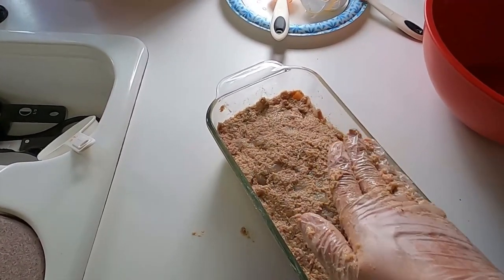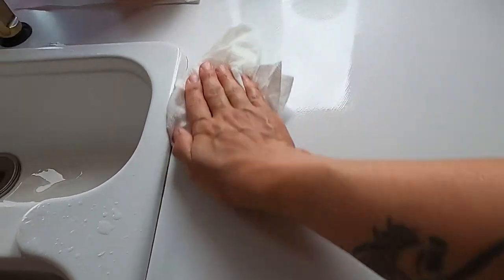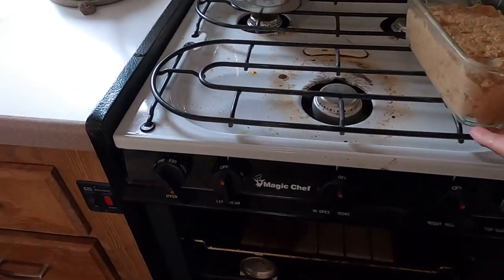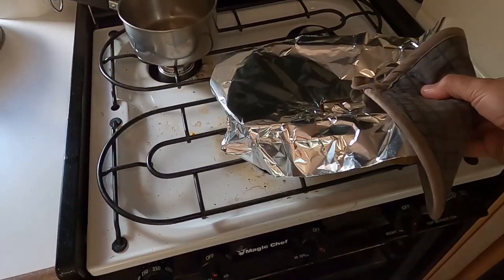Cook With Me! | What's For Dinner| Turkey Meatloaf | Full Time RV Living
In this video I make turkey meatloaf. this was filmed on July 21st and it was the first time in a while that it was actually cool enough to turn the oven on!

Parmesan Turkey Meatloaf
1 Tbsp. olive oil
1 onion, finely chopped
1-1/4 pounds ground skinless turkey
4 slices whole wheat bread, made into fine bread crumbs
1/2 cup fat-free milk
1 egg white, lightly beaten
3 Tbsp. ketchup
2 Tbsp. grated Parmesan cheese
1 tsp. minced fresh garlic or 1/2 tsp. garlic powder
1 Tbsp. finely chopped fresh basil, or 1/2 tsp. dried
1/4 tsp. dried thyme
1/4 tsp. freshly ground pepper

From Weight Watchers New Complete Cookbook: Momentum Program Edition

Bandit the Nomad Pug videos are not intended for children.

Mailing Address:
2532 N. 4th St. #472